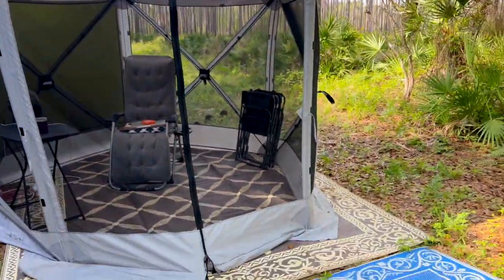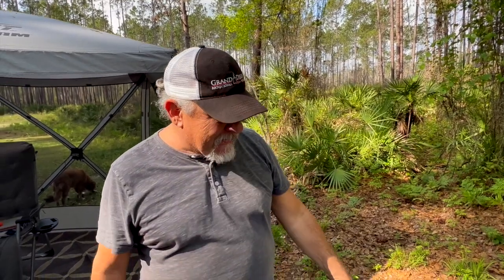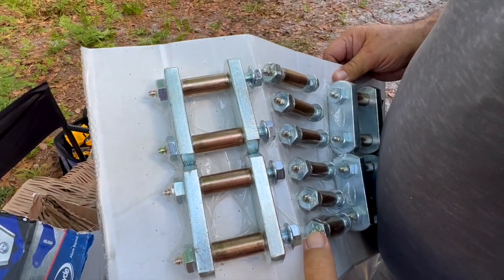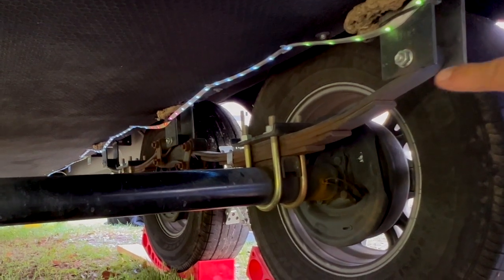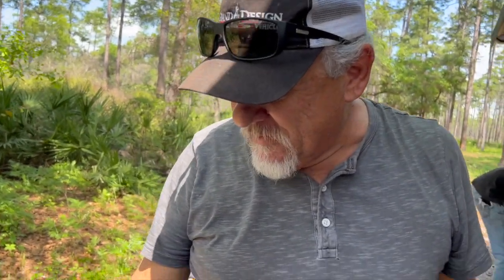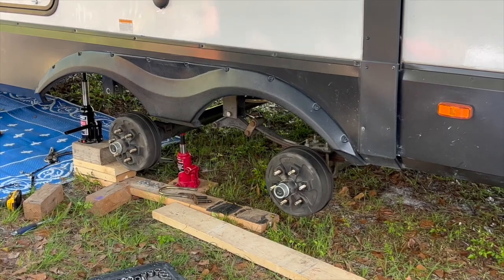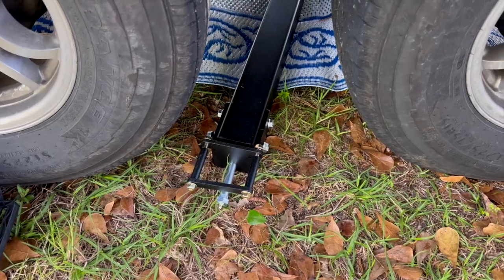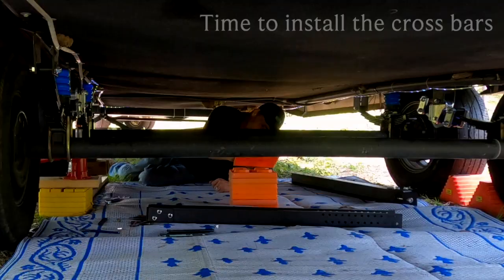Suspension and Sumo Springs Upgrade - Grand Design Imagine 2670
In this week's video, we're taking on a huge Upgrade to our Grand Design Imagine 2670.

After more than a year on the road, two cross-country trips, and over 20,000 miles covered, we decided to upgrade the stock suspension that comes with the Grand Design Imagine 2670 travel trailers.  This is a popular upgrade that people do as the stock suspension is pretty terrible.

Our friends from @ccrvsolar helped us with all this work and they were (as always) amazing.

This was a two-day job and we are thankful we did this upgrade.  The difference in our towing is night and day. We feel safer and sturdier on the freeway.

Quite possibly the biggest difference we see while driving is the Sumo Springs which made everything safer!

NEED SOLAR? - @ccrvtechandsolar is your best option

to shop all our favorite products.